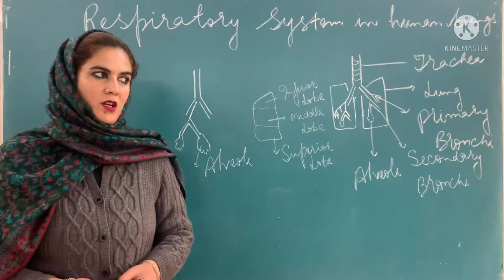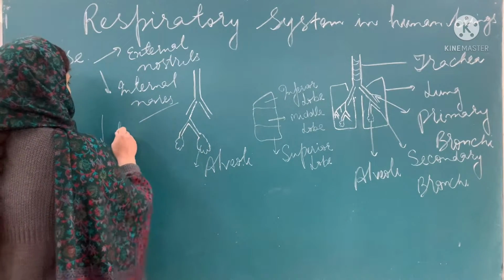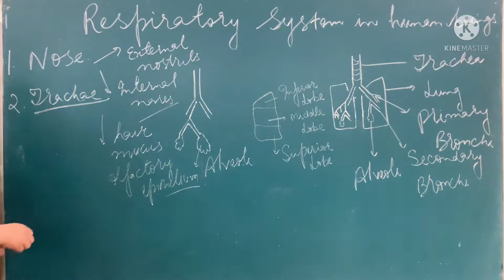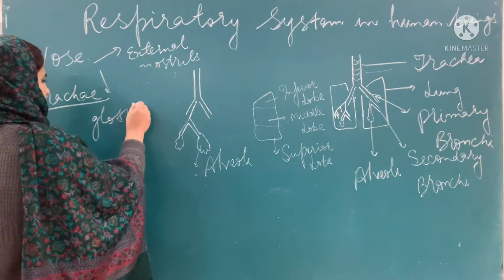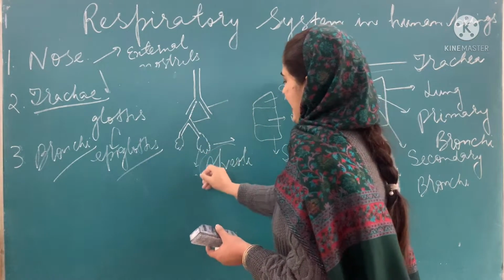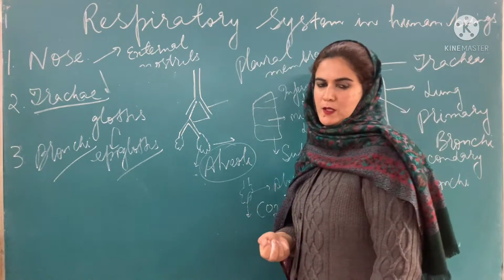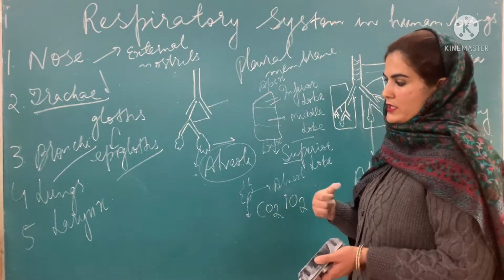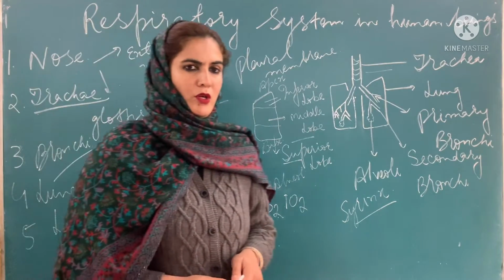Respiratory System in Humans Class 10th Biology Part 2